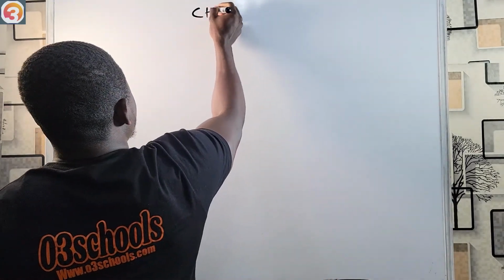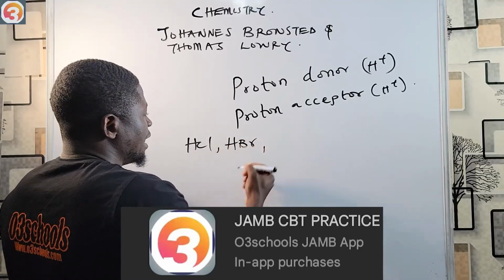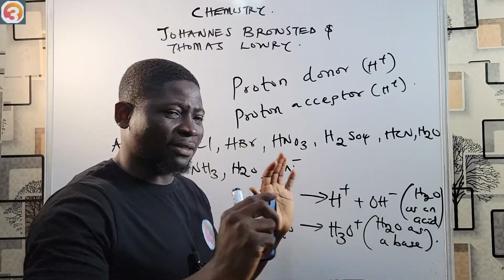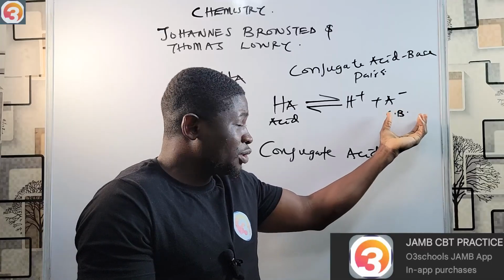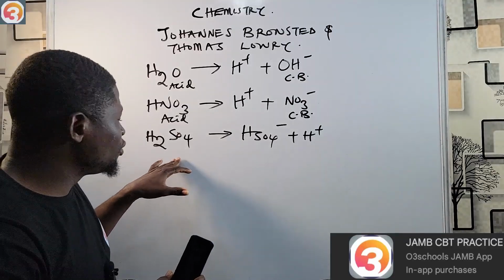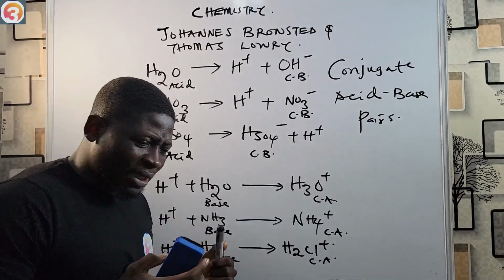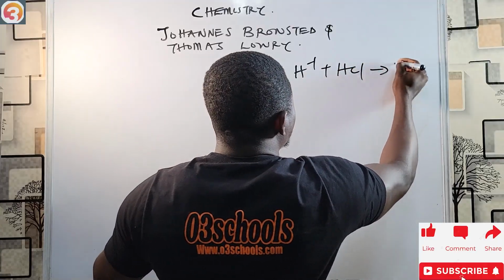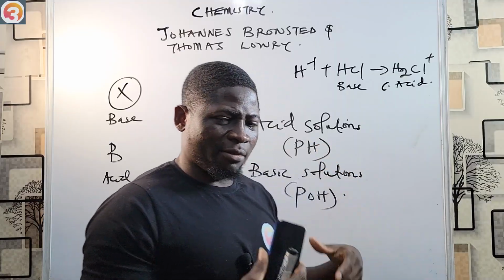JAMB/WAEC Chemistry 2027 EP 41 - Definitions of Acid/Bases by Johannes Bronsted & Thomas Lowry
JAMB/WAEC Chemistry – EP 41: Definitions of Acids and Bases by Johannes Brønsted & Thomas Lowry + Likely Exam Questions & Solutions

Welcome to Episode 41 of the O3Schools Chemistry Tutorial Series. In this lesson, we discuss the Brønsted-Lowry Theory of Acids and Bases, a very important topic in Acids, Bases, and Salts frequently tested in JAMB, WAEC, NECO, and Post UTME Chemistry.

This theory improved upon Arrhenius' definition by explaining acid-base reactions in terms of proton (H⁺) transfer.

✅ Brønsted-Lowry Definition of Acids

✅ Brønsted-Lowry Definition of Bases

✅ Proton Transfer Concept

✅ Differences Between Arrhenius and Brønsted-Lowry Theories

✅ Likely JAMB Questions & Solutions

Topics Covered

• Acids

• Bases

• Brønsted-Lowry Theory

• Proton Transfer

• Conjugate Acids

• Conjugate Bases

Who Were Brønsted and Lowry?

Johannes Brønsted and Thomas Lowry independently proposed a theory in 1923 explaining acids and bases based on the transfer of protons (H⁺ ions).

Their theory is broader and more applicable than the Arrhenius Theory.

Brønsted-Lowry Definition of an Acid

According to Brønsted and Lowry:

An acid is a proton (H⁺) donor.

Examples:

✔ HCl

✔ H₂SO₄

✔ HNO₃

Example:

HCl → H⁺ + Cl⁻

HCl donates a proton and acts as an acid.

Brønsted-Lowry Definition of a Base

A base is a proton (H⁺) acceptor.

Examples:

✔ NH₃

✔ OH⁻

✔ CO₃²⁻

Example:

NH₃ + H⁺ → NH₄⁺

NH₃ accepts a proton and acts as a base.

When an acid loses a proton, it forms its conjugate base.

When a base gains a proton, it forms its conjugate acid.

Example:

HCl + H₂O → H₃O⁺ + Cl⁻

✔ HCl = Acid

✔ Cl⁻ = Conjugate Base

✔ H₂O = Base

✔ H₃O⁺ = Conjugate Acid

Advantages Over Arrhenius Theory

✔ Explains reactions without hydroxide ions.

✔ Applies beyond aqueous solutions.

✔ Introduces proton transfer concept.

✔ Explains conjugate acid-base pairs.

🔥 Brønsted-Lowry Theory

🔥 Proton Donor

🔥 Proton Acceptor

🔥 Conjugate Acid

🔥 Conjugate Base

🔥 Acid-Base Reactions

1. According to Brønsted-Lowry, an acid is a substance that?

A. Accepts electrons

B. Donates protons

C. Produces hydroxide ions

D. Produces neutrons

Answer: B

2. A Brønsted-Lowry base is a substance that?

A. Donates protons

B. Produces H⁺ ions

C. Accepts protons

D. Produces electrons

Answer: C

3. In the reaction NH₃ + H⁺ → NH₄⁺, NH₃ acts as a?

A. Salt

B. Acid

C. Oxidizing agent

D. Base

Answer: D

Understanding the Brønsted-Lowry Theory helps students master:

✔ Acid-Base Reactions

✔ Neutralization

✔ Hydrolysis

✔ Chemical Equilibrium

✔ Advanced Acid-Base Concepts

❌ Confusing proton donors with proton acceptors.

❌ Mixing Arrhenius and Brønsted definitions.

❌ Difficulty identifying conjugate pairs.

❌ Memorizing without understanding.

✔ Understand Acid-Base Chemistry better

About O3Schools